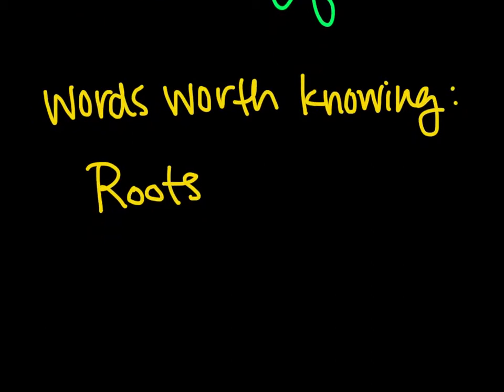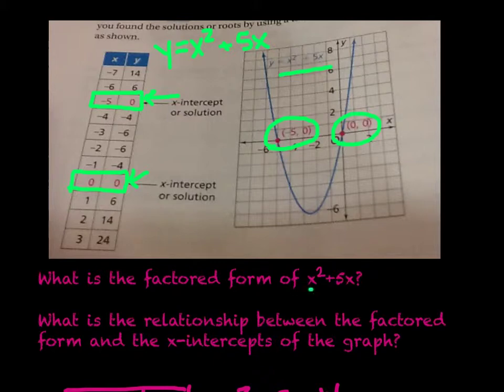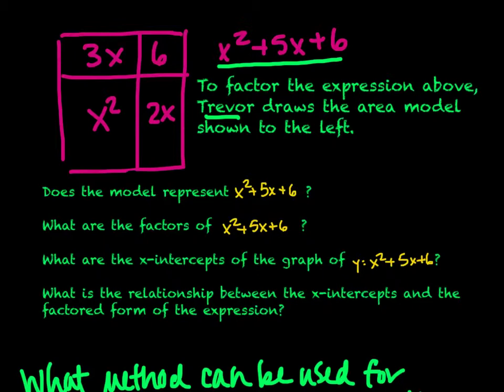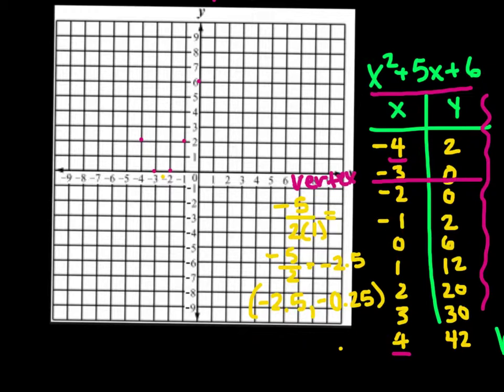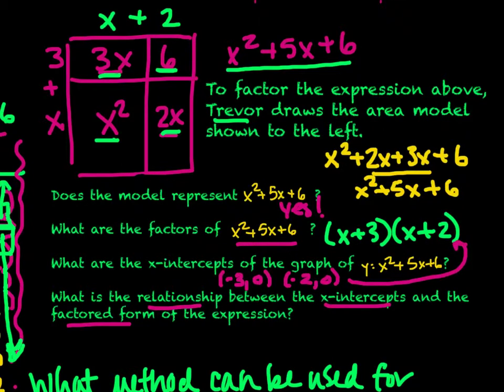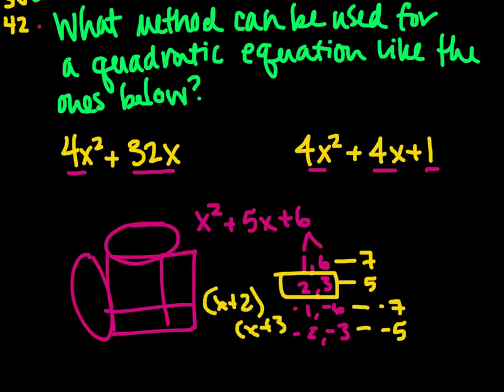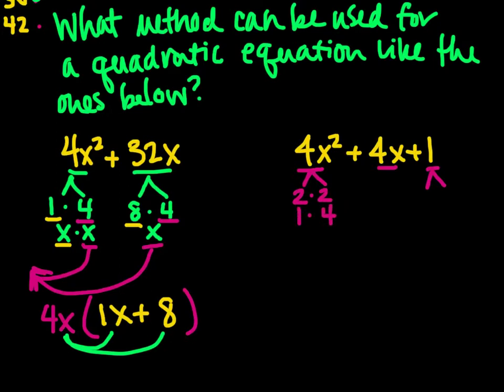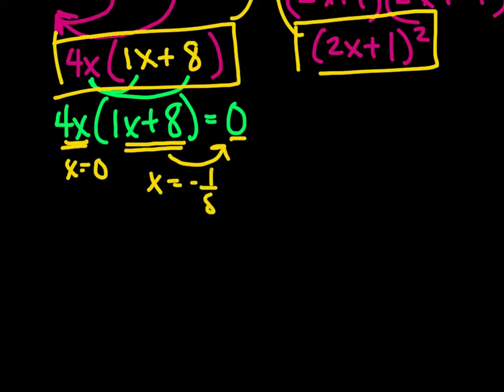SIWS - Inv. 3.3 - Factoring Quadratic Equations